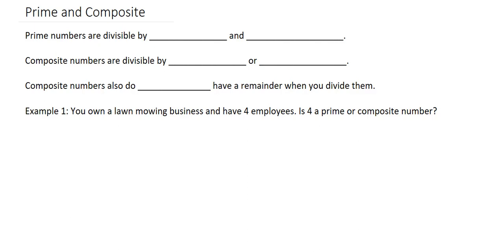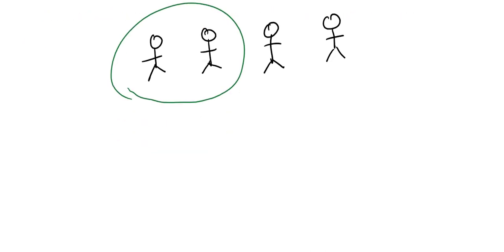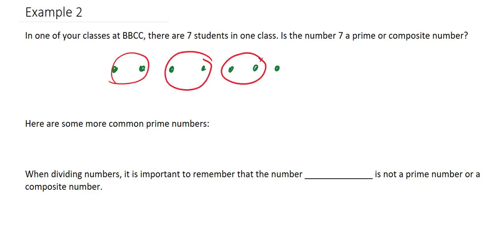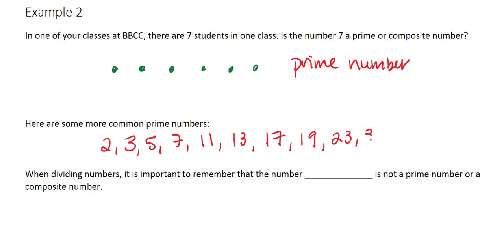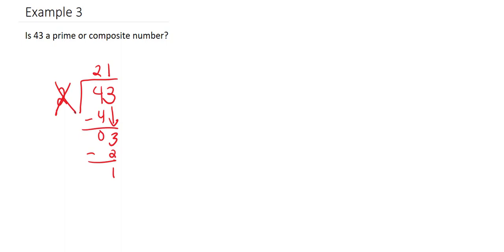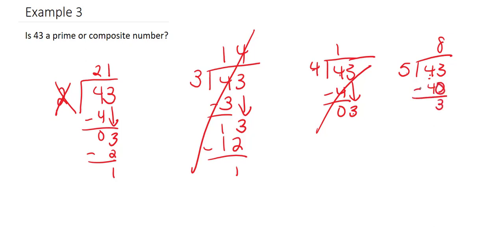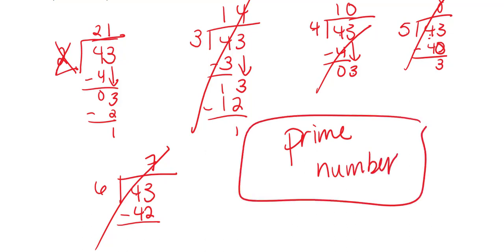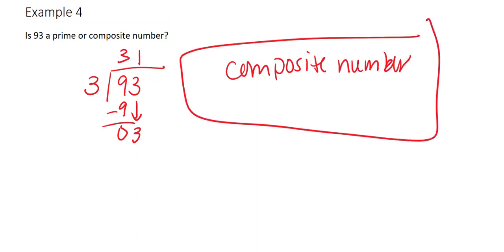Prime and Composite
Going over prime and composite numbers.